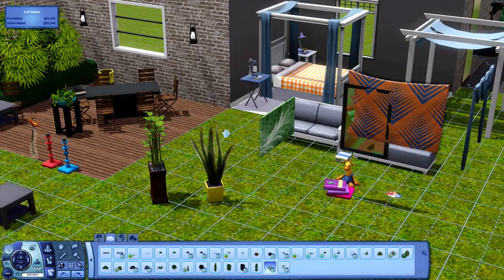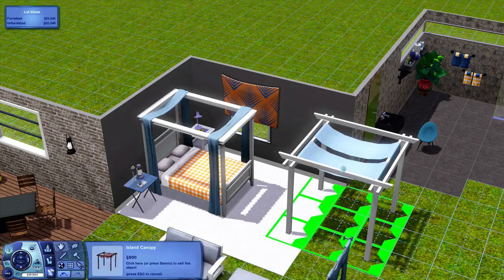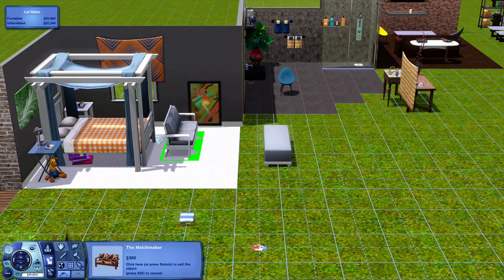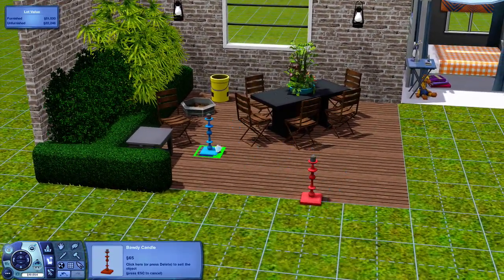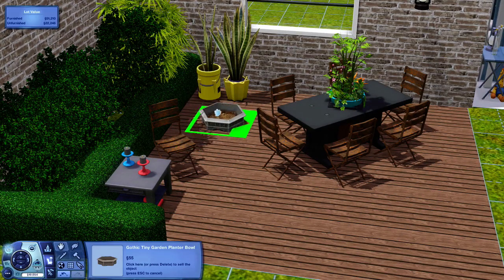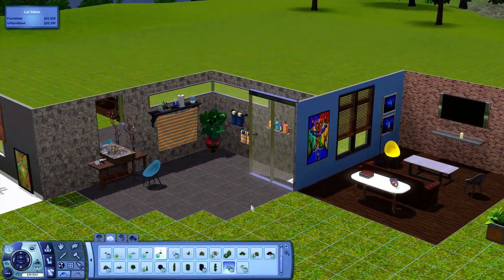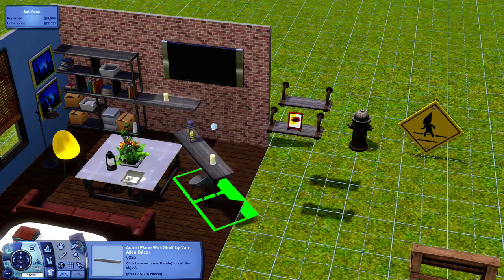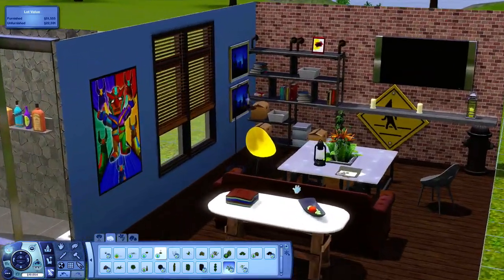The Sims 3 MoveObjects On Tutorial—Deli's way!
How to use The Sims 3 Move-Objects-on cheat and some innovative ways I have discovered to apply it. Hope you guys can make some use of it :) xx Del